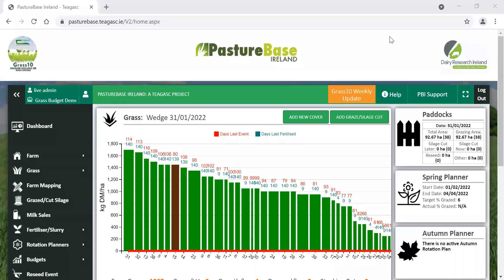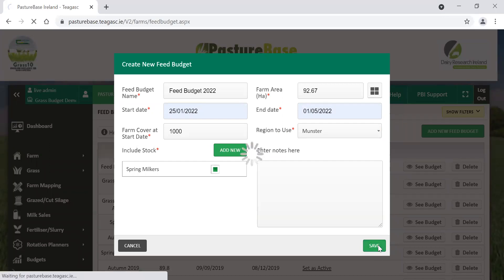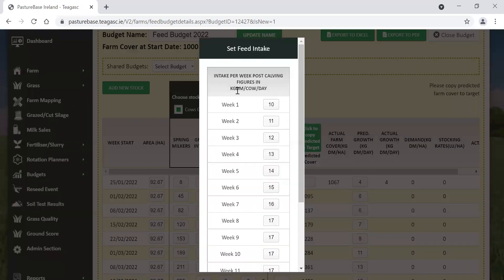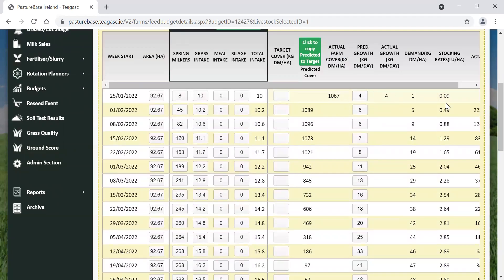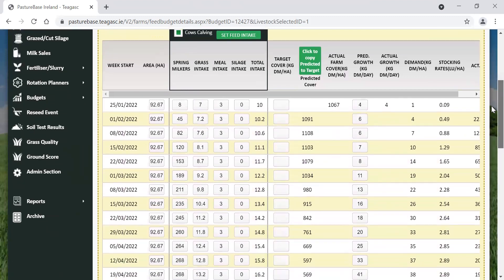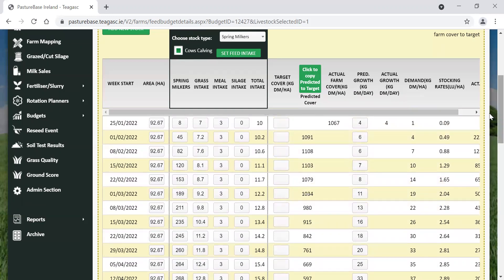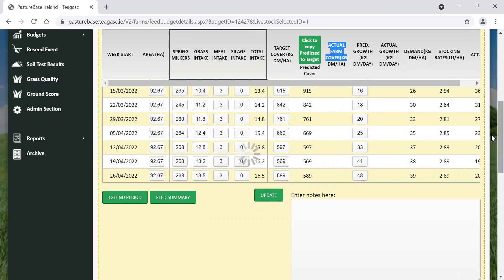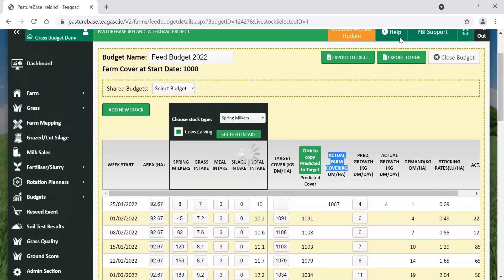Creating a Spring Grass Budget for your farm on PastureBase Ireland